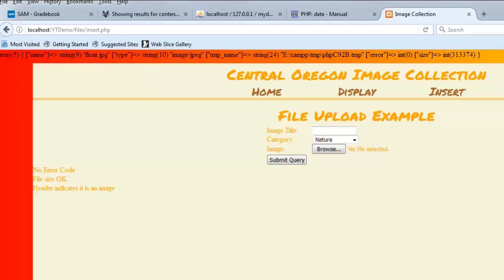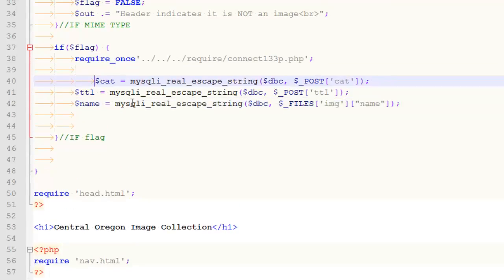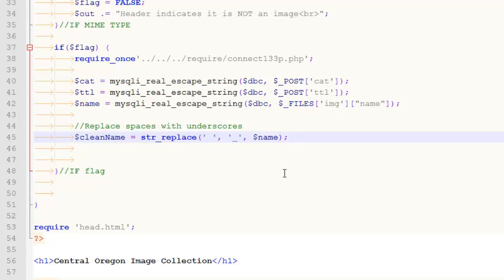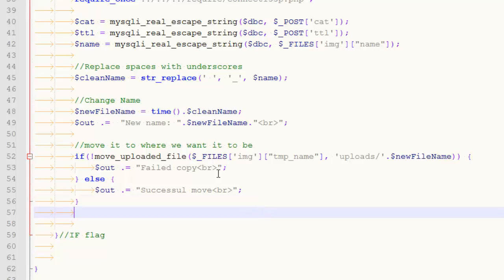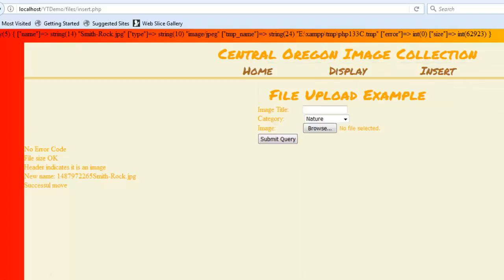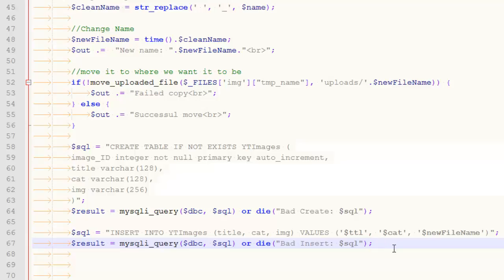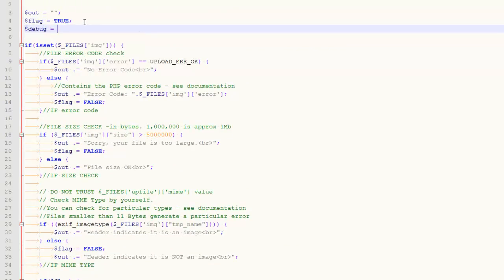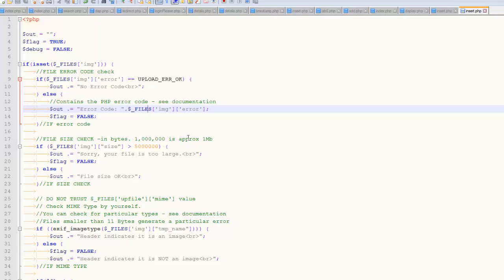How to Copy and Store a File in a MySQL Database - File Upload Pt 5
This is the last video in the process of uploading a file in PHP. In this video, I will show you how to copy the file to a permanent location and store a record in a MySQL table.